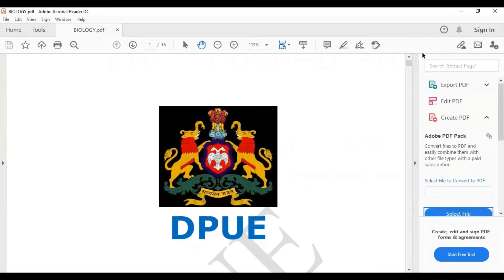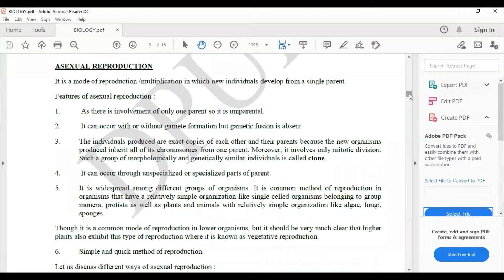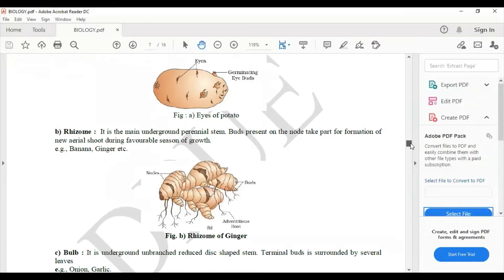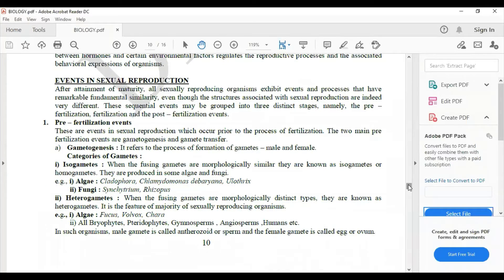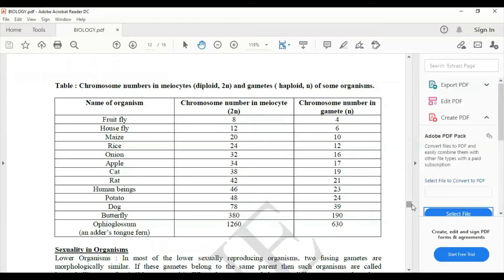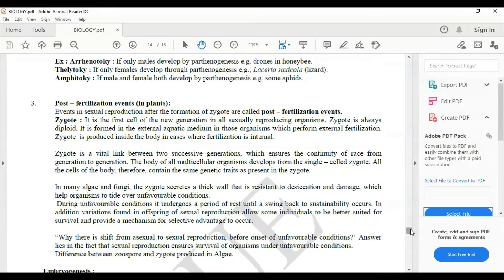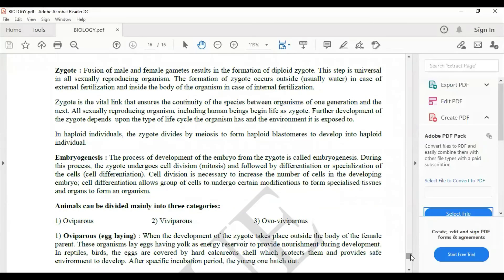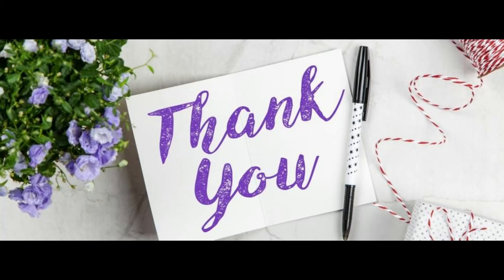Biology 2nd puc chapter 1 : Reproduction in organisms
Biology chapter 1 : Reproduction in organisms
Budding (Yeast)
Binary fission,
encystation and
sporulation (Amoeba) with diagramtic explanation,
 zoospore (Clamydomonas)
 conidia (penicillium)
bud (hydra) grmmules (sponges) and
fragmentation.

Vegetative propagation like runner, sucker, rizome, (ginger and banana), tuber (potato), offset, water hyacinth, bulbil and agave and leaf buds (bryophyllum)

1.2
Sexual reproduction : Definition
phases of life cycle, juvenile, reproduction and senescence phase
oestrus and menstrual cycle.

Events in sexual reproduction
1.2.1
Pre fertilization :
Gametogenesis
Gamete trasfer
Fertilization types external and internal fertilization
parthenogenesis.

1.2.3
post fertilization :
zygote
embryogenesis